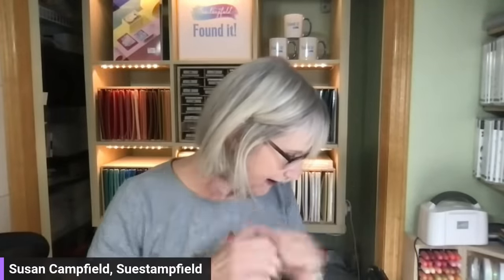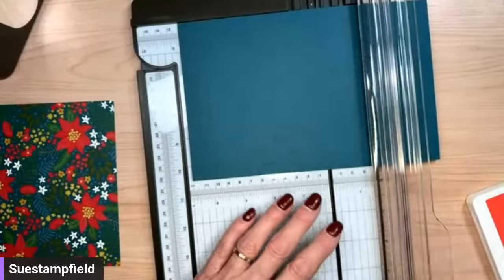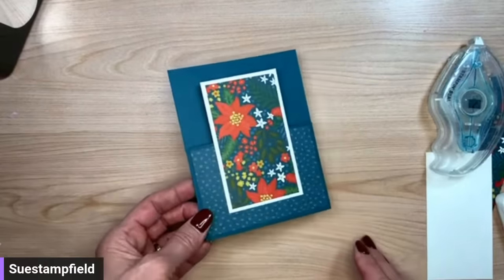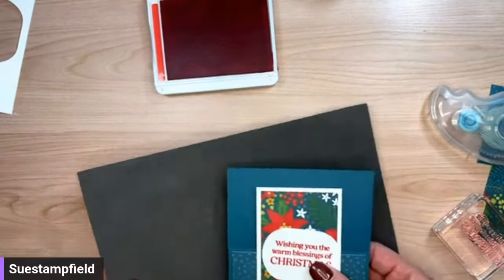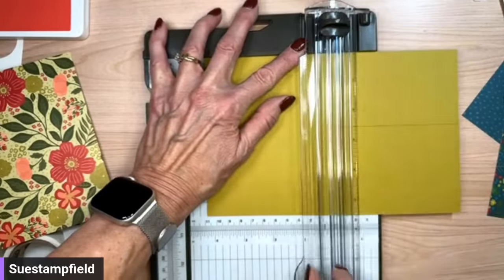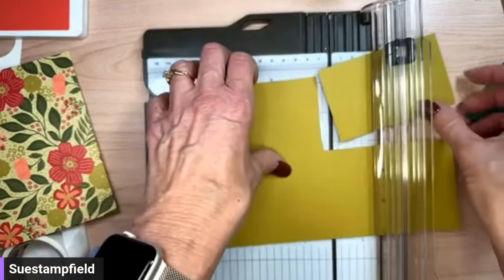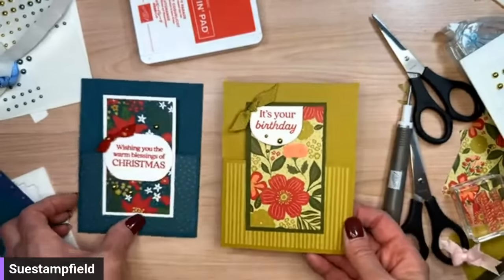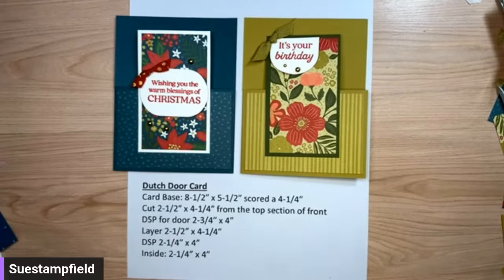TWO Dutch Door Cards featuring the Garden Walk Suite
In this video we will be making two Dutch Door fun fold cards! And one of them hides a gift card inside. Let's create together!